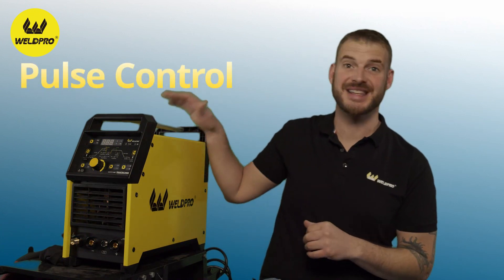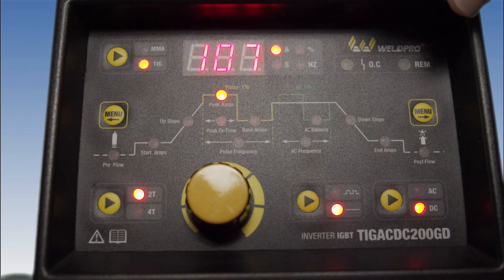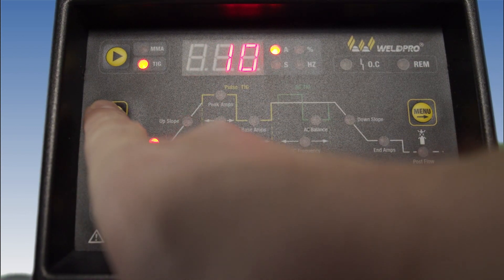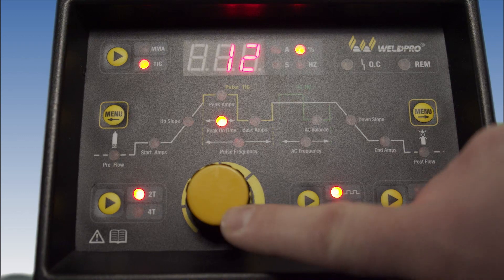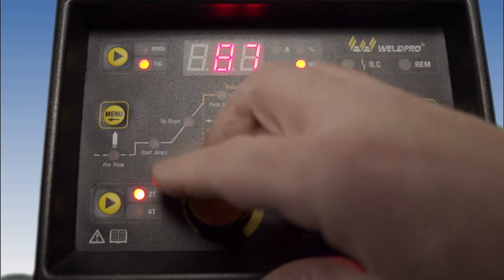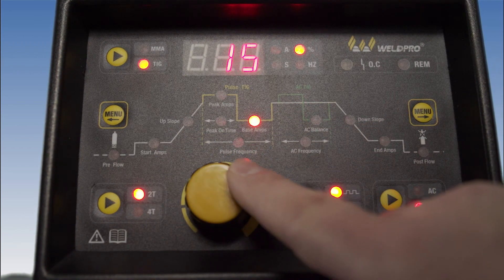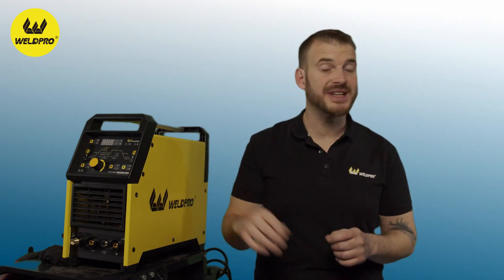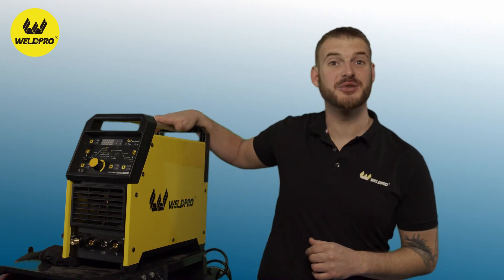Weldpro TIG 200 - Part 5 - Pulse Features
In this video we will explain each setting that relates to pulse as we walk through the menu. Pulse can be extremely useful for many applications including stainless, mild steel, aluminum, and thin spot welding! Getting the settings dialed in exactly where you like them for each process can take some time and is subject to personal preference. If you have any questions on running pulse, please don't hesitate to reach out to our friendly customer service team!

If you are looking for a new AC/DC Tig welder with Pulse capabilities, check out our holiday deals here!